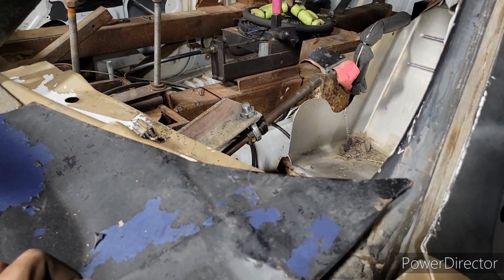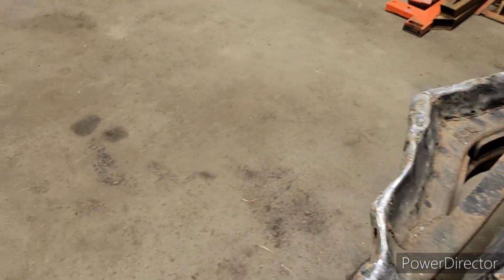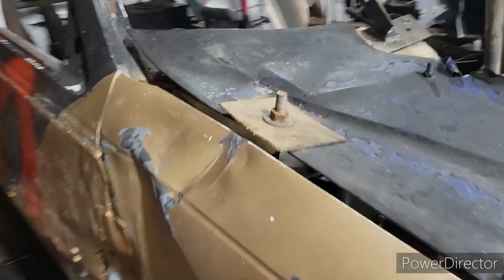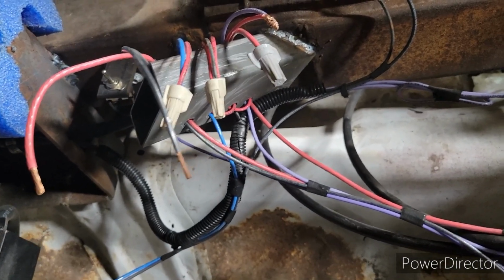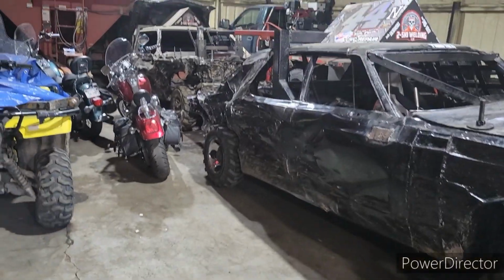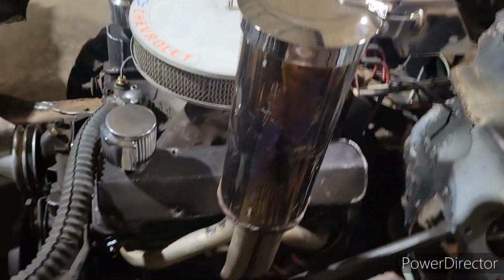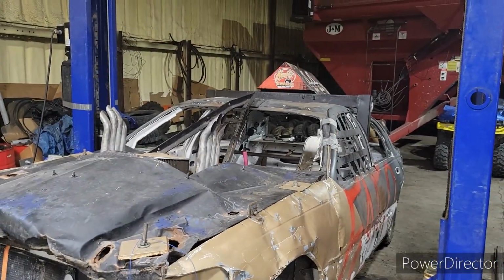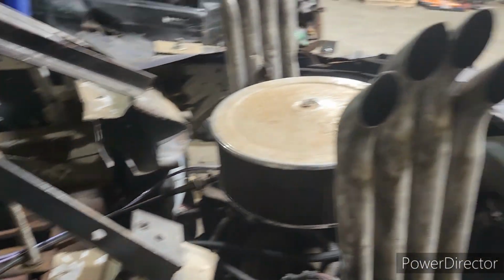ACTUAL Derby Update #6 2k24 Finishing touches on the bonestock Derby Cars!!!